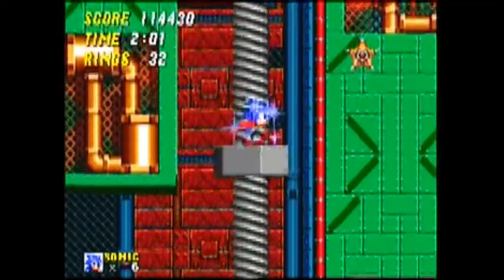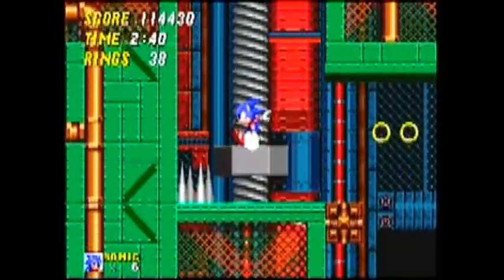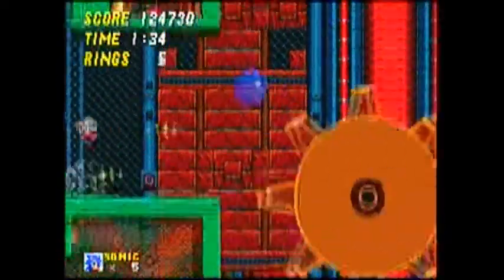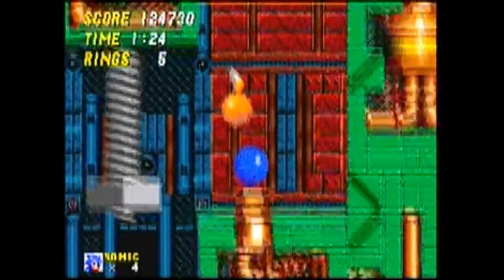Biliah Plays:Sonic the Hedgehog 2(Sega Genesis/Mega Drive)Part 8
Today we try to survive dr.robotink 2nd hided base metopoils zone.

Episode 8:Sega pokemon  reject